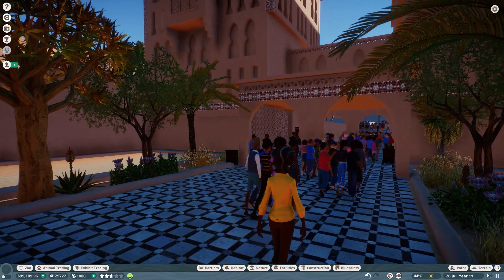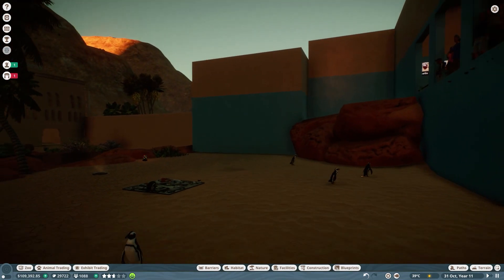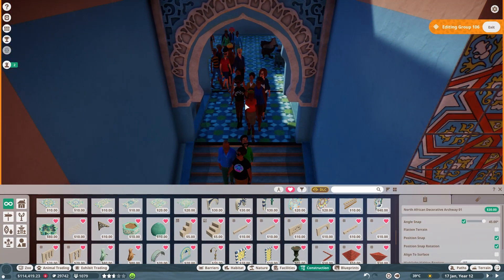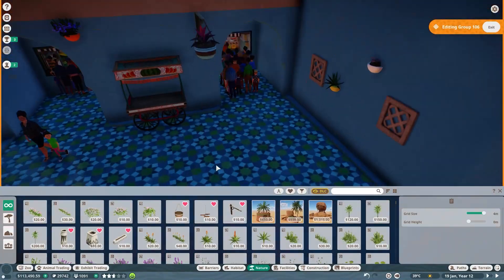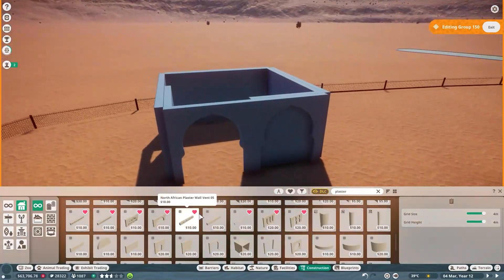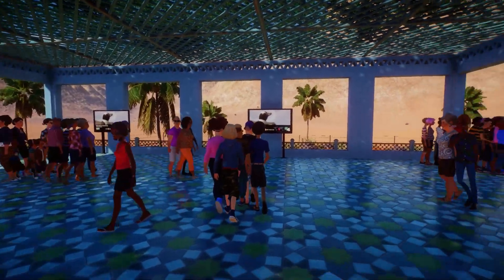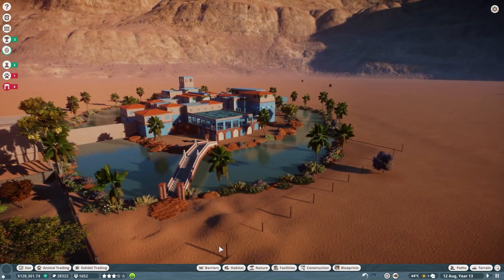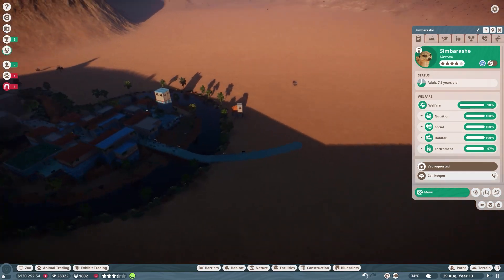Desert Oasis Village! | Ep 04 | Planet Zoo Franchise Season 2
Planet Zoo is staying on this channel!

In this series we are starting the second zoo in our global franchise in Planet Zoo. We are on a mission to create an African desert zoo that is both beautifully build and managed!

In this episode we finish building our Moroccan themed oasis island village and add in the Fennec Fox!

0:00:00​ Management/Planning
0:07:31 Speed Build
0:21:25 Walkthrough
0:33:57 Outro